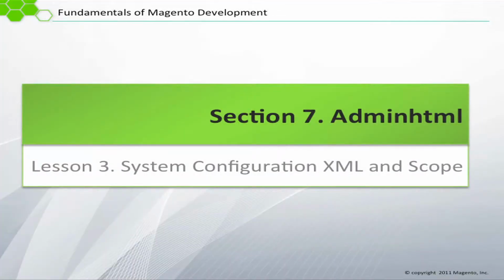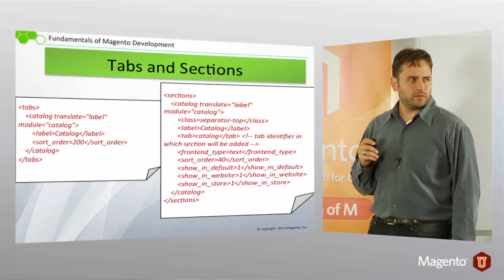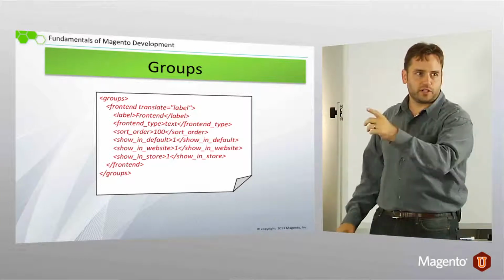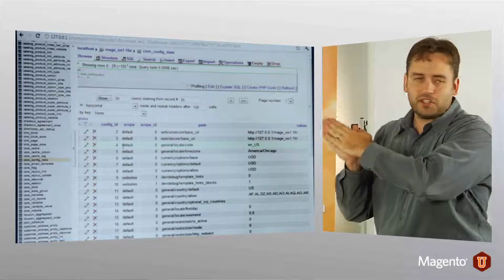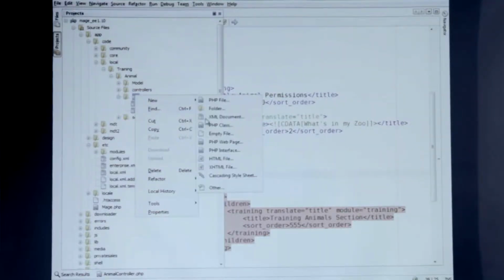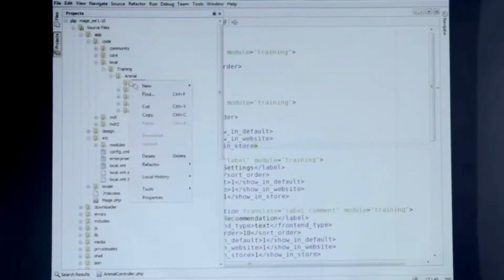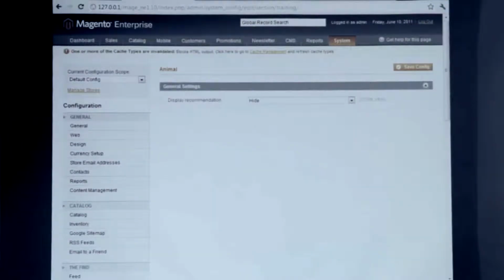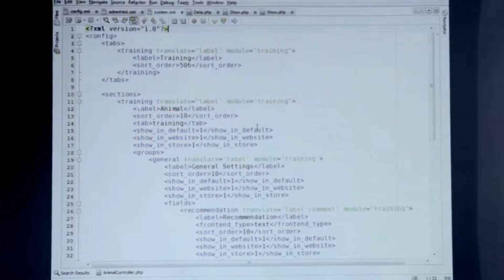Section 7 Adminhtml, Lesson 3 System Configuration XML and Scope